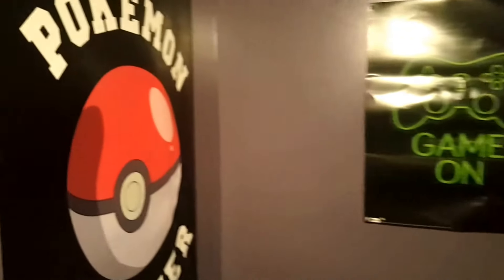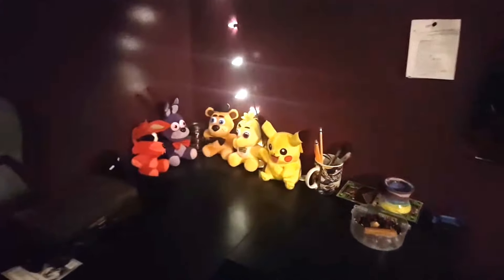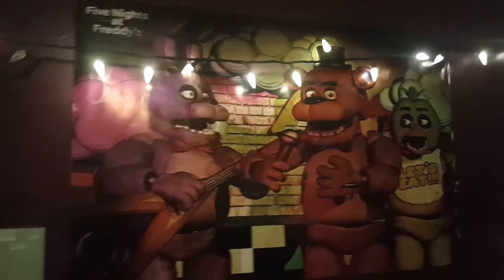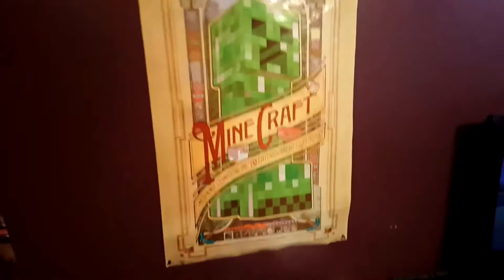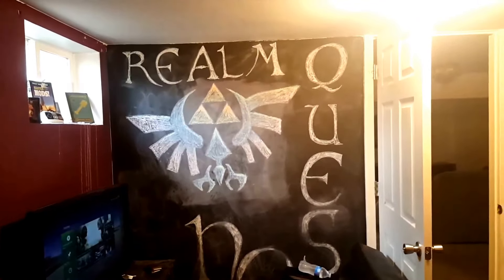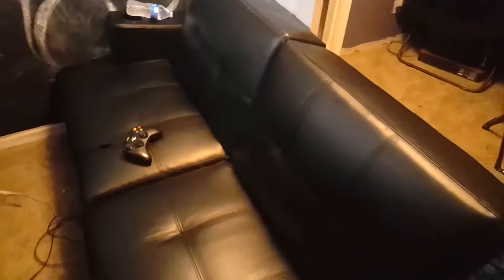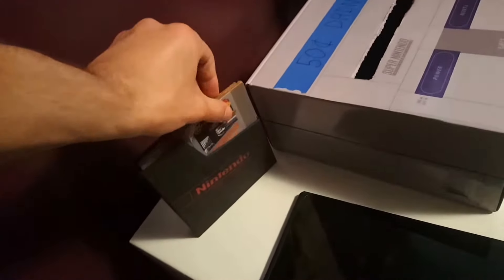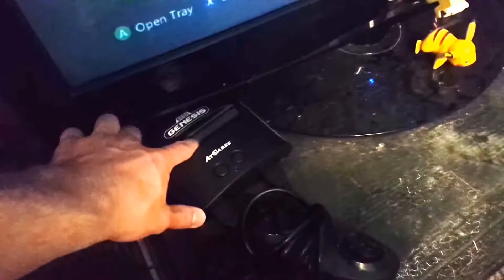Vlog day 5: Realm Quest HQ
I welcome you to The HQ for the Quest of Realms!